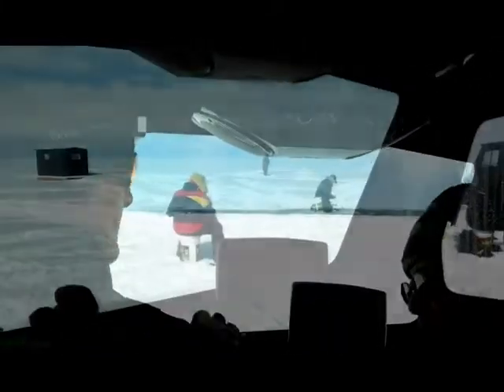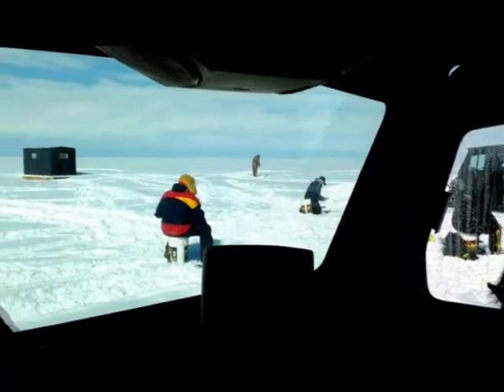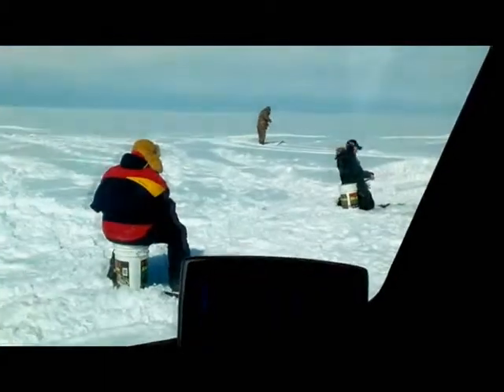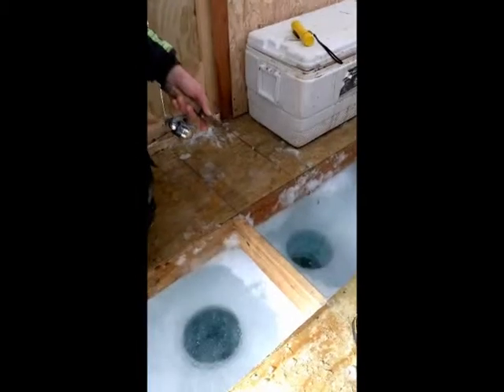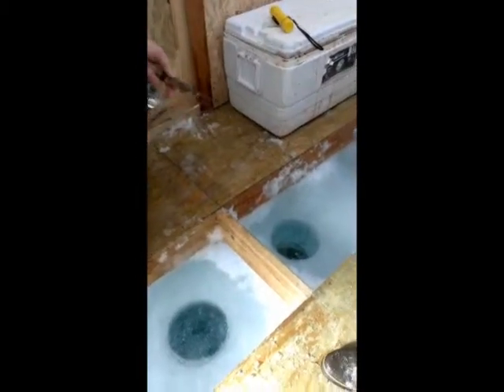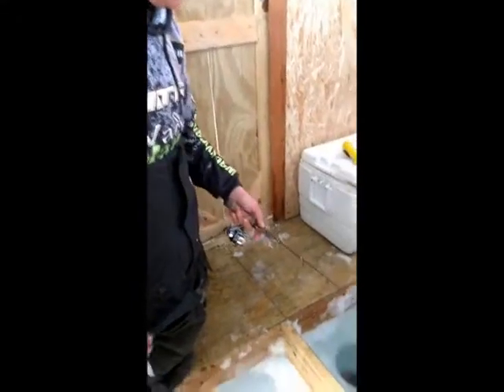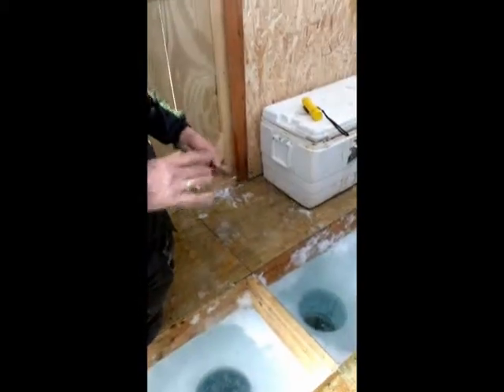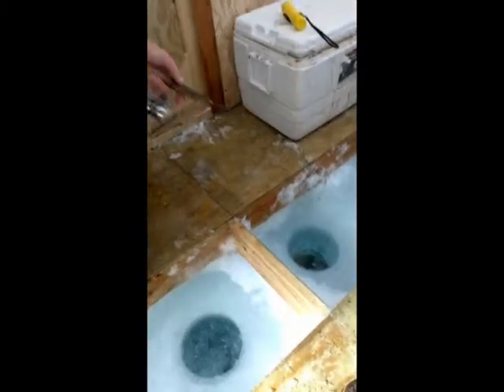Vallejo Community Issues Examiner: Ice Fishing on Sturgeon Bay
Join Captain Dale Stroschein, Owner of the Wacky Walleye Guide Service, as he takes us six miles out into Sturgeon Bay in pursuit of a great winter's catch.  Filmed on location in Sturgeon Bay, Door County, Wisconsin in February 2013.